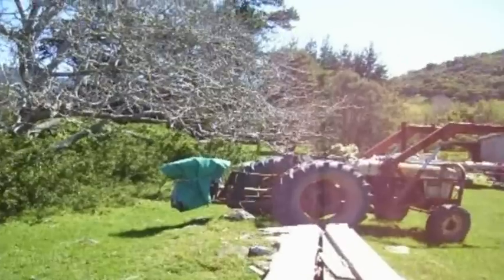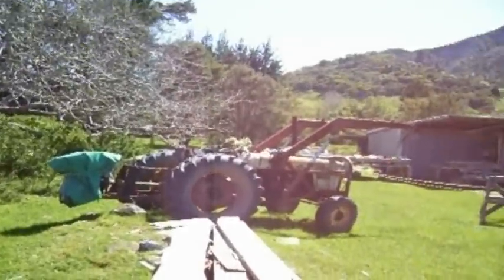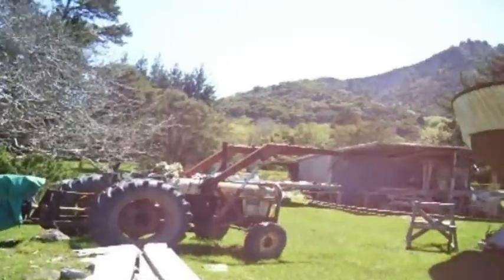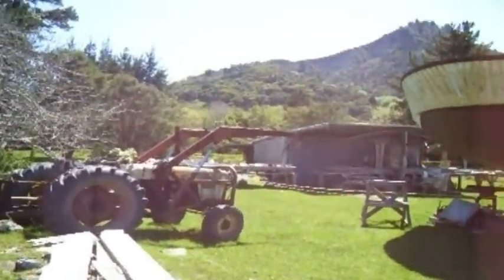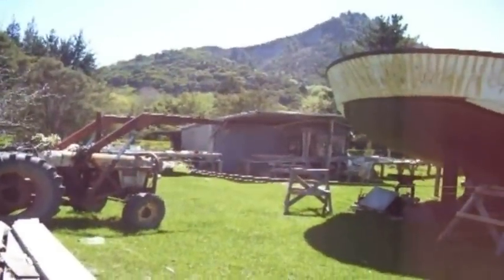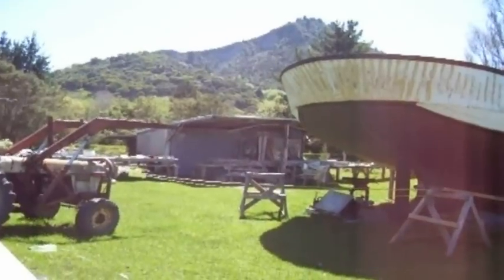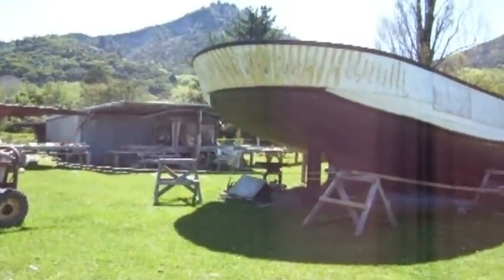Waynes Boat Tokomaru Bay New Zealand Aotearoa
Waynes Boat Tokomaru Bay New Zealand Aotearoa 2007